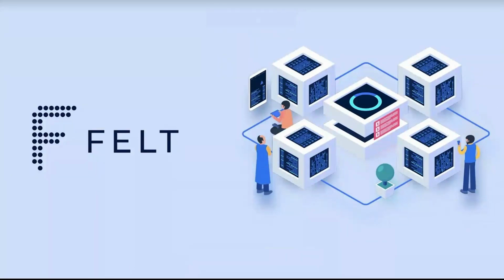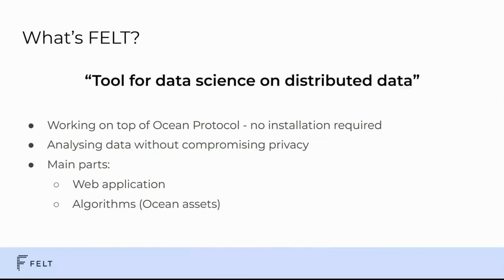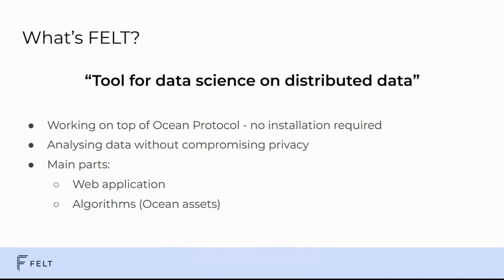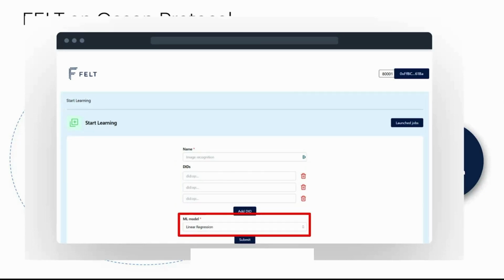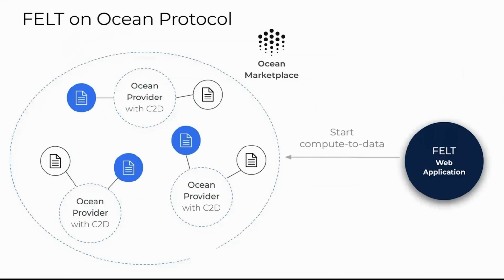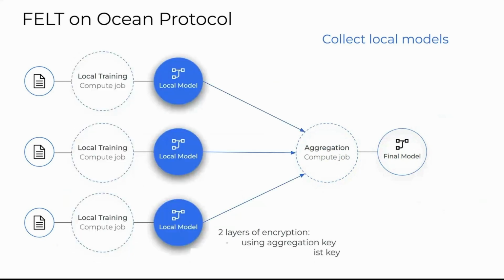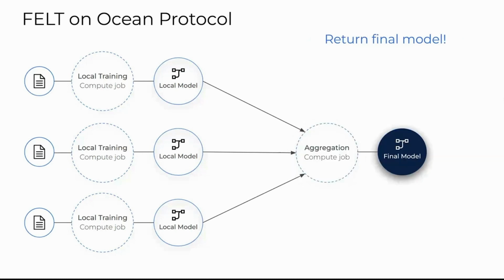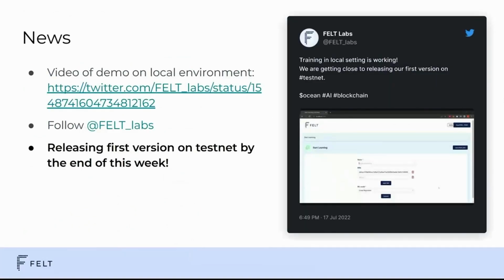FELT Labs - Architecture Presentation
Presentation from Ocean Protocol Town Hall. We presented the architecture of our tool used by the latest MVP release.

Content:
0:00 Introduction
1:02 Architecture
3:14 Upcoming release

Video author: Břetislav Hájek